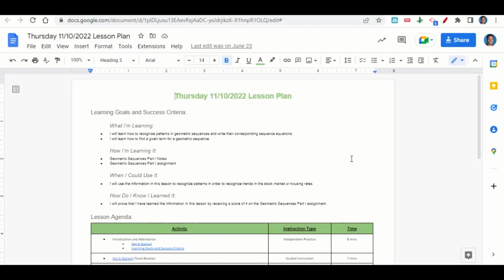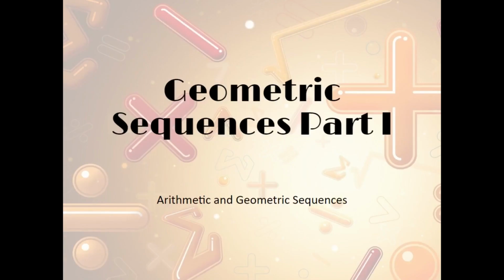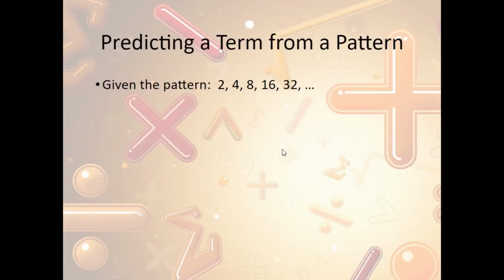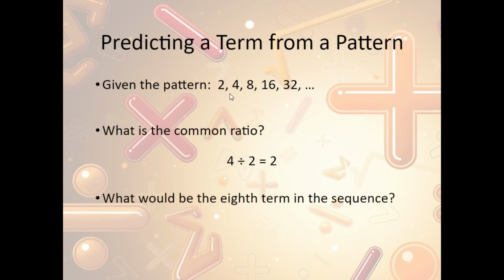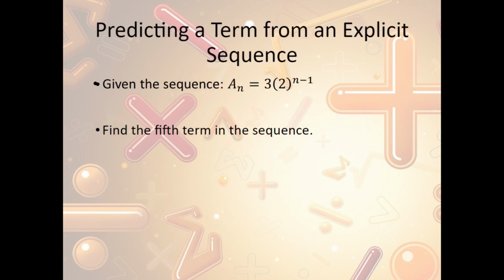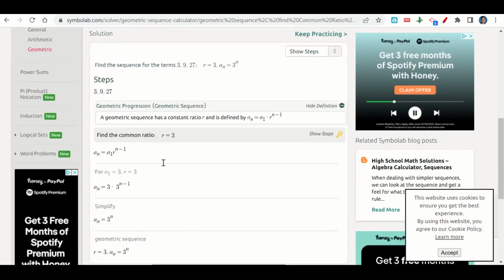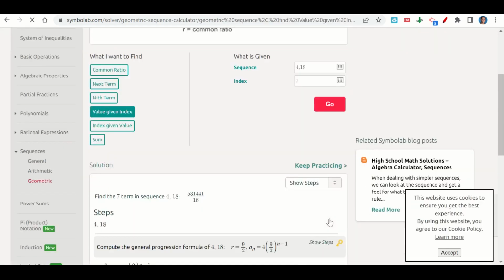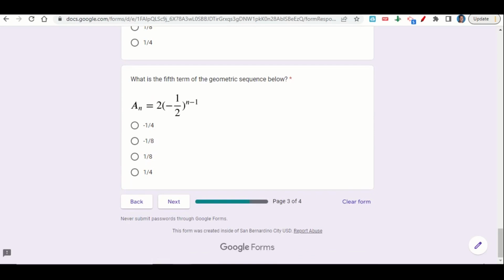11/10/2022 Geometric Sequences Part I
0:00 Agenda and Learning Goals
1:21 Geometric Sequences Part I Notes
7:39 Geometric Sequences Part I

Instructions:
* Review the Geometric Sequences Part I Notes in Google Slides.
* Complete the Geometric Sequences Part I assignment on Google Forms.

What I’m Learning:
* I will learn how to recognize patterns in geometric sequences and write their corresponding sequence equations.
* I will learn how to find a given term for a geometric sequence.

How I’m Learning It:
* Geometric Sequences Part I Notes
* Geometric Sequences Part I assignment

How Do I Know I Learned It:
* I will prove that I have learned the information in this lesson by receiving a score of 4 on the Geometric Sequences Part I assignment.